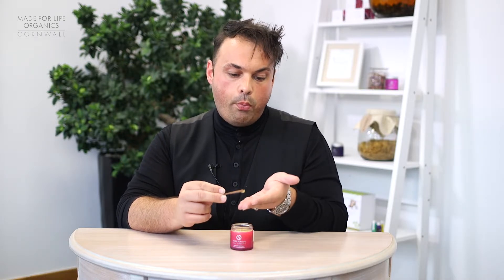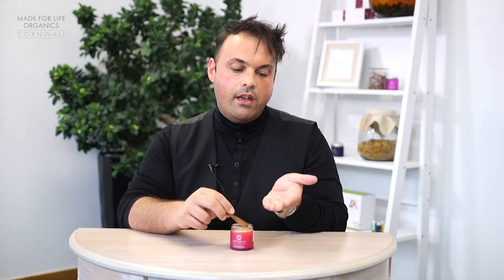Daily Replenish and Protect Daily Moisturising Balm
Daily Replenish & Protect Facial Moisturising Balm is ideal for moisturising and softening normal, dry, sensitive and ageing skin. Packed with ingredients that are rich in antioxidant vitamins A and E, such as carrot and wheatgerm oils which work to repair your skin’s elasticity. Ylang Ylang relaxes your mind and increases blood circulation. Sweet Orange provides the final protection and barrier to any harmful bacteria and free radicals. 100% organic.